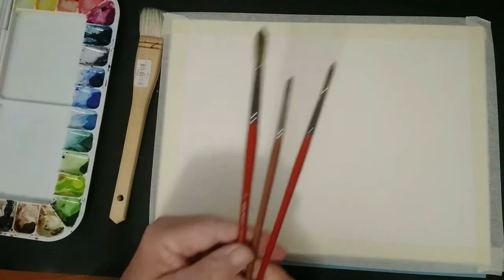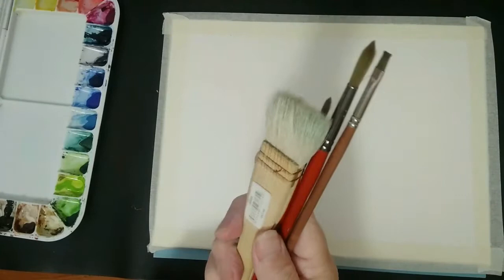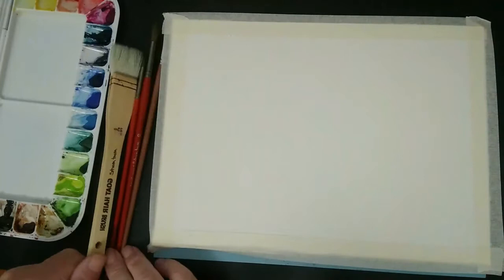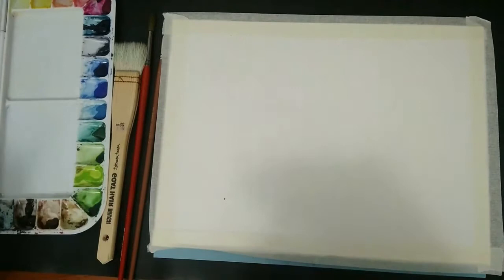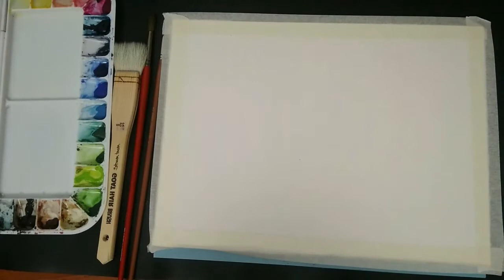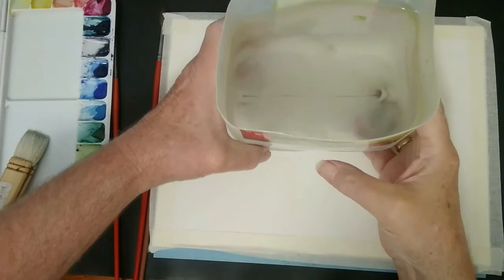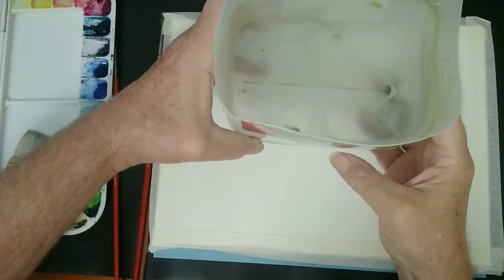Monochrome watercolor landscape Patrick's Art Simplified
I said I would do a monochrome (single colour) painting I ended up using two Holbien Indigo & Sepia.  The painting had no drawing and was from my imagination so it was very simple, to show anyone can do it.

Hope you enjoyed it.  If you want I can produce the full version but I do ramble on a bit so I sped it up instead.